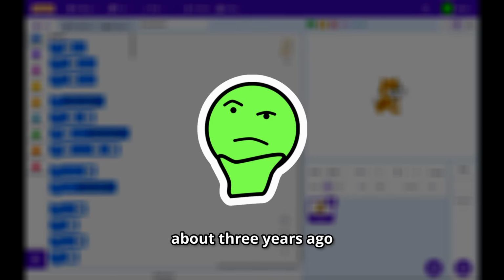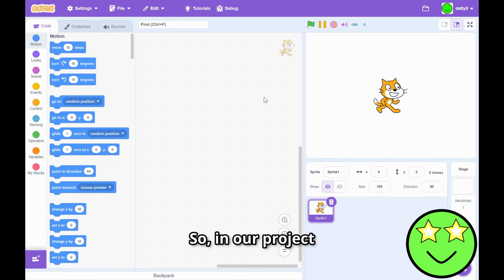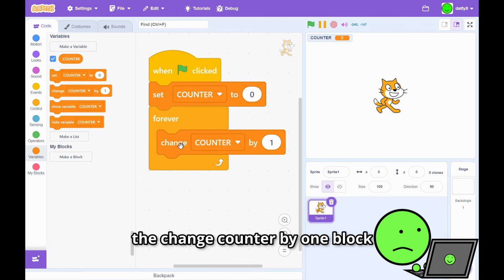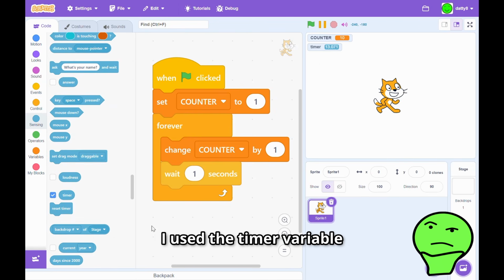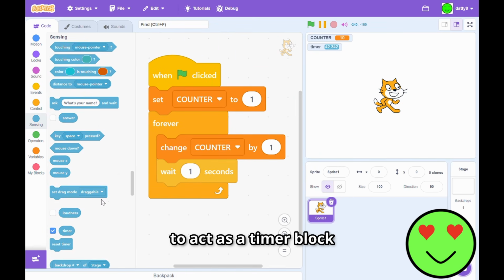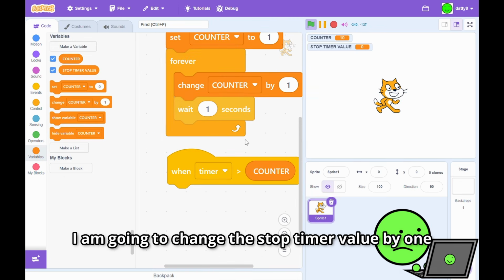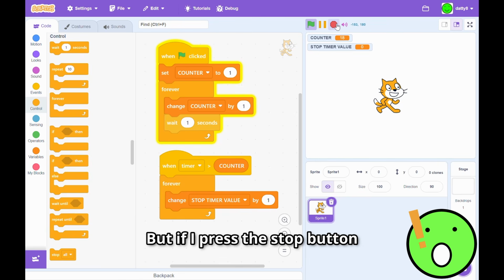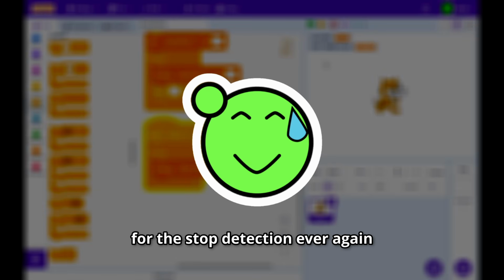IMPOSSIBLE Stop Button Detector But BETTER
Learn how to use the Scratch stop button effectively in your projects without relying on unreliable reset timer blocks.

This Scratch coding tutorial provides a reliable method to detect the stop button by implementing a simple counter variable. If you have struggled with project scripts interfering with each other when the stop button is pressed, this technique offers a cleaner, more stable alternative for your code logic.

By setting up a specific counter variable, you can create custom conditions that accurately track the state of your project. This approach ensures your scripts behave predictably when you interact with the interface. Whether you are a beginner or looking to refine your Scratch project tips, this method gives you better control over your game and animation flow.